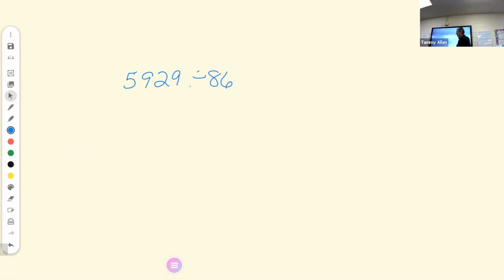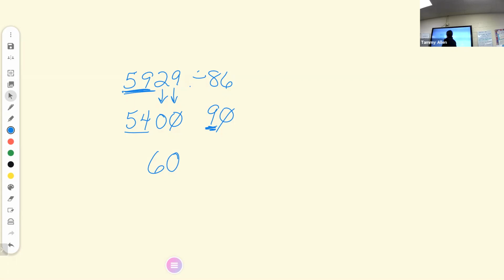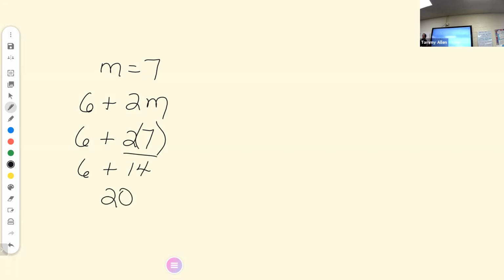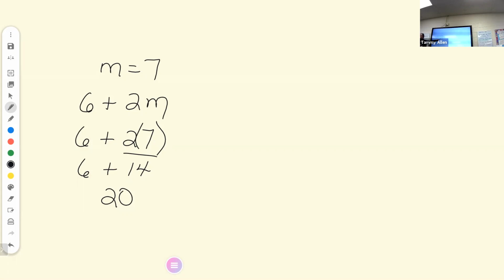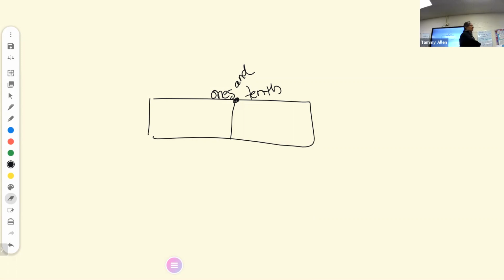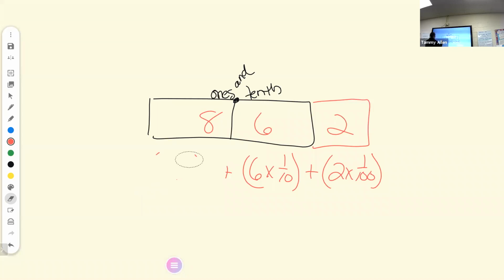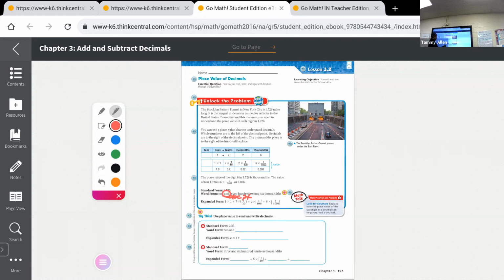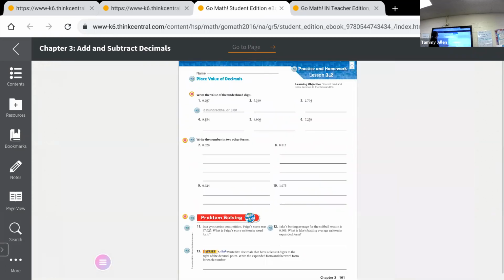Oct 12, 2020 Math Allen